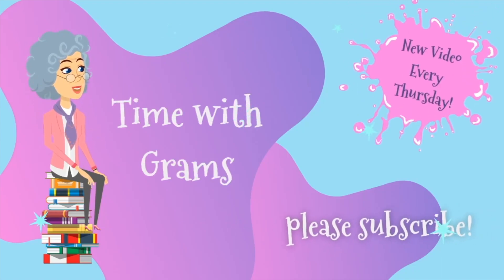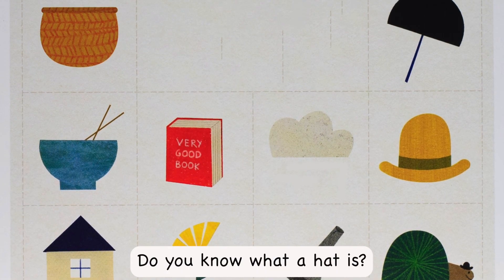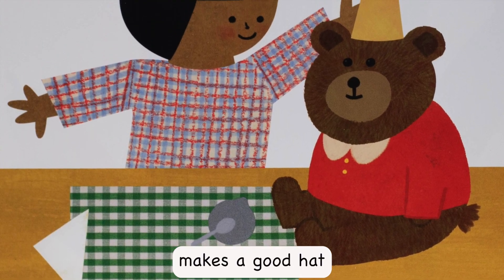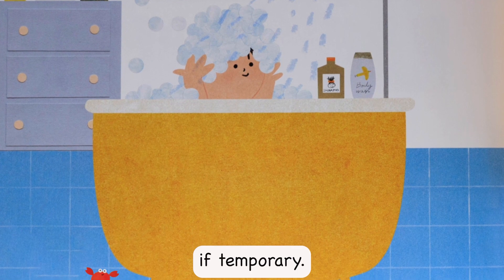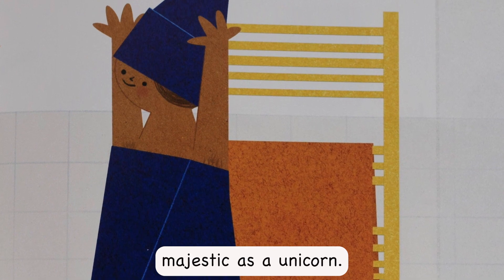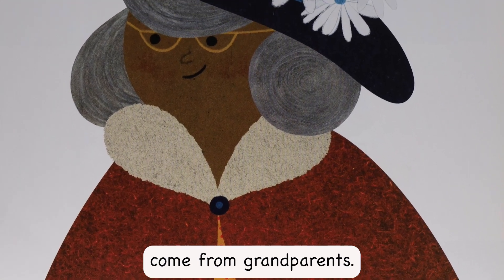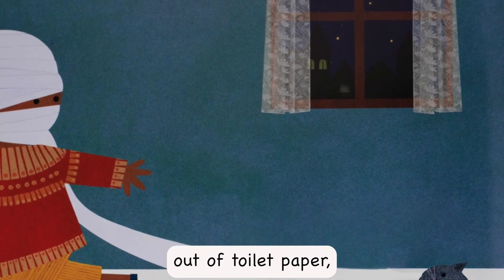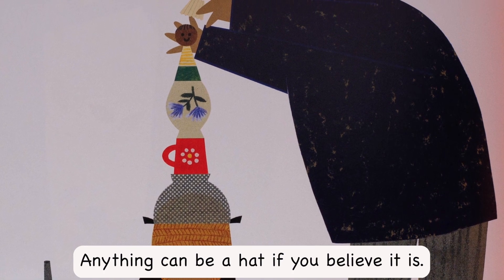Read along | Very Good Hats (with Highlighted words!)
In this story, we see all the interesting things that can be a hat.  Let's see what happens!

Written by Emma Straub
Illustrated by Blanca Gomez

Learning bonus!  Follow along as the words are shown on the screen to build reading skills.

If you like this video,  please consider supporting my work and buy me a cup of coffee